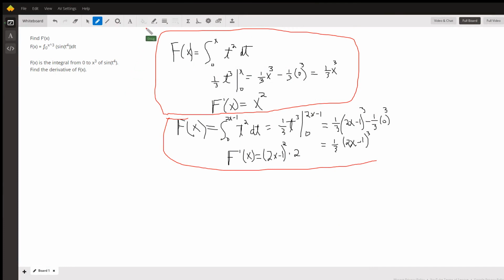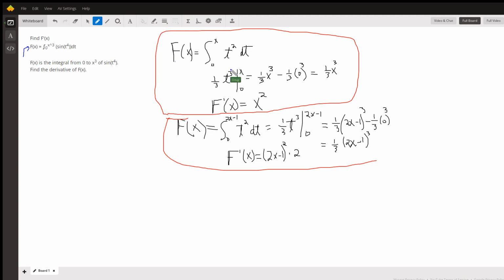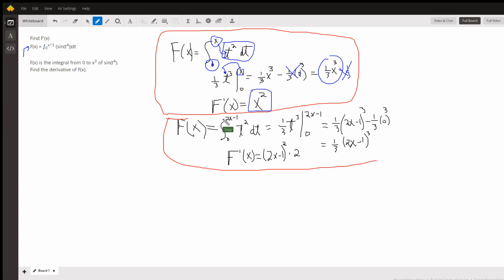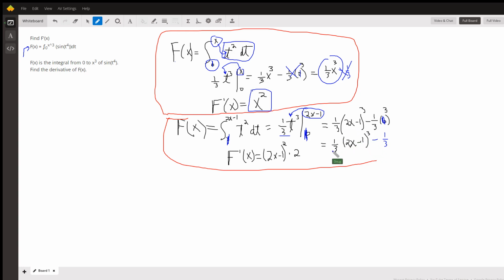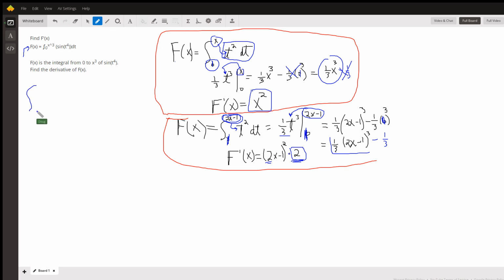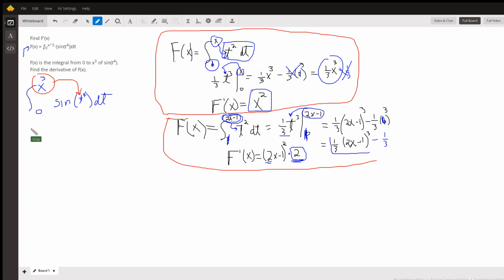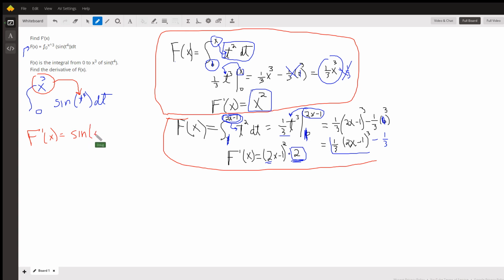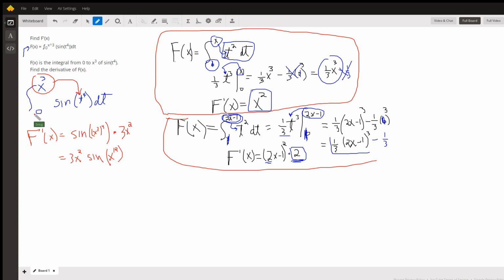How to find the derivative of a function of x involving a definite integral where upper limit is x^3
Question: Calculus Integrals problem, pls help! Find F'(x)
Find F'(x)F(x) = ∫0x^3 (sin(t4))dtF(x) is the integral from 0 to x3 of sin(t4).Find the derivative of F(x).

Answered By:

Doug C.